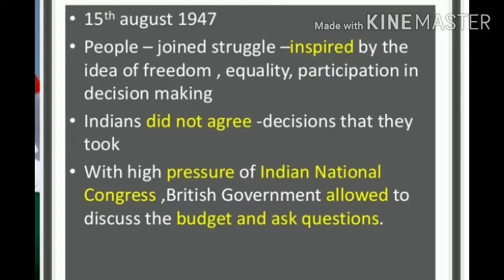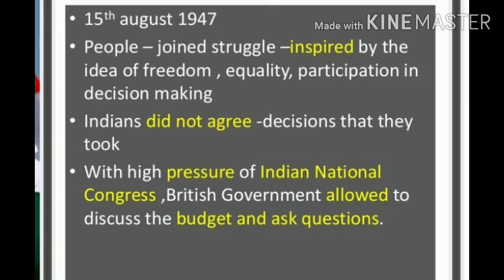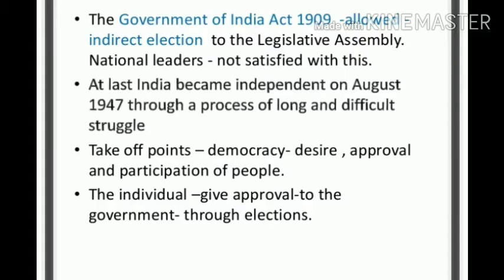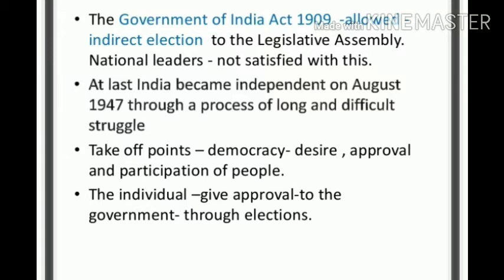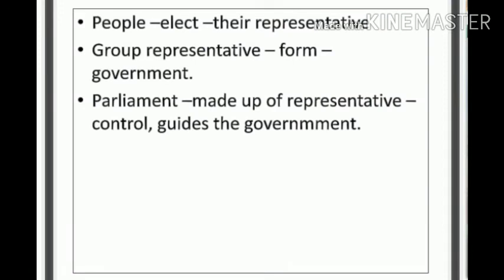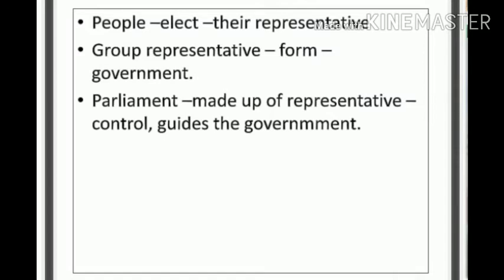Class 8 Chapter 3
Why do we need a Parliament?